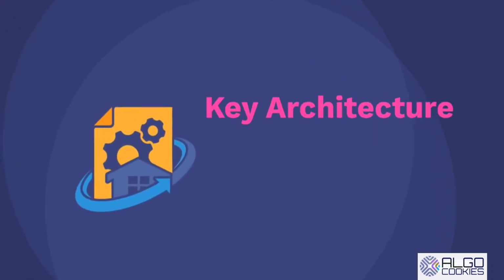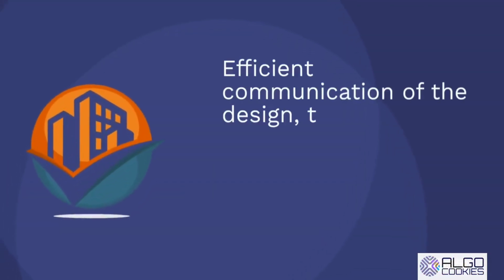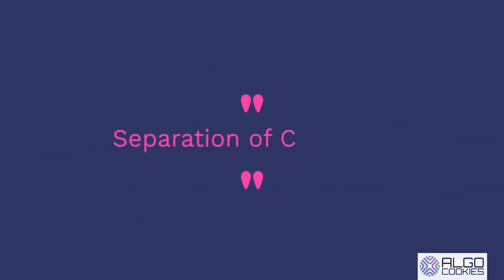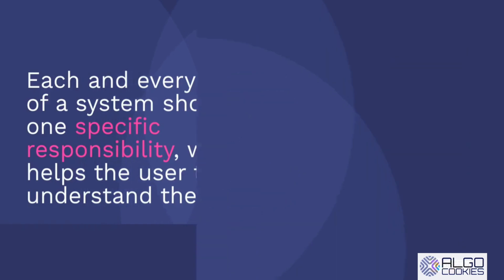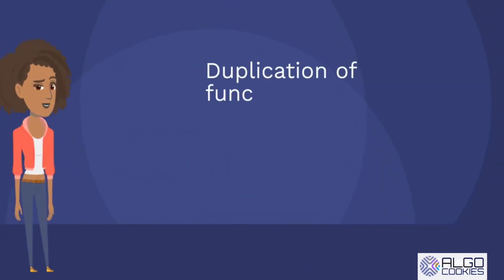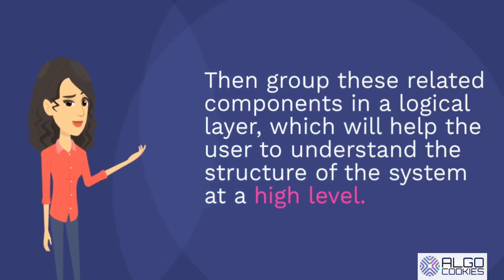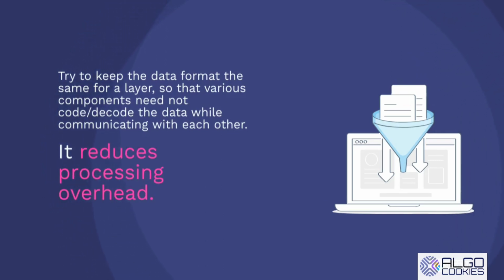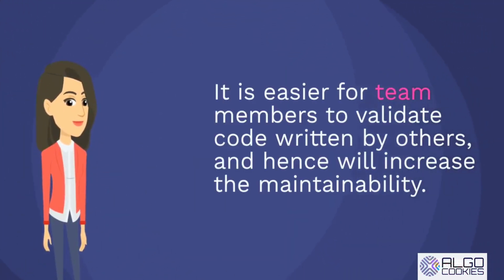Key Architecture & Design Principles | Software Architecture Series | Algo Cookies